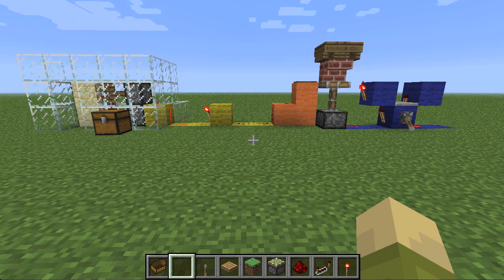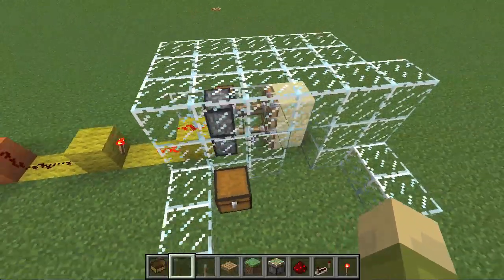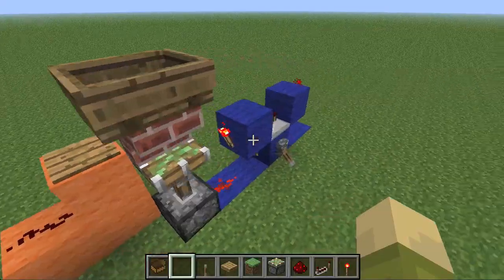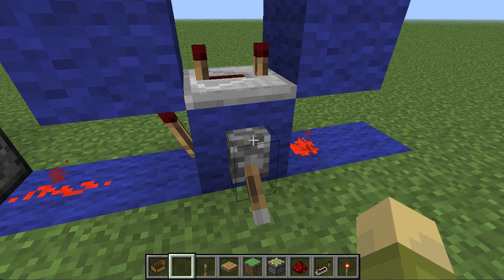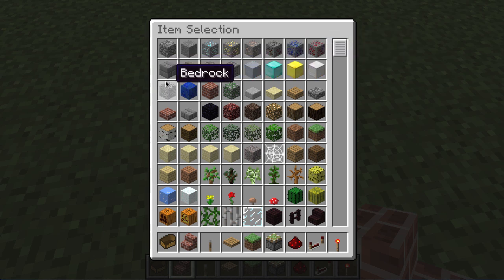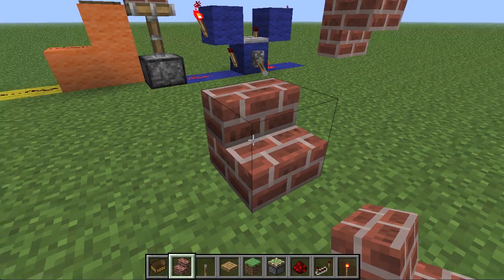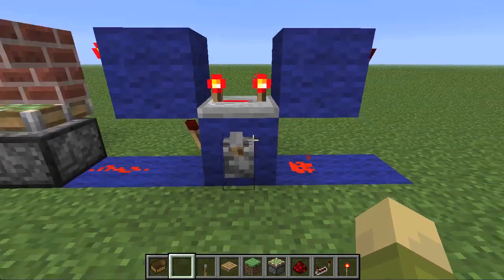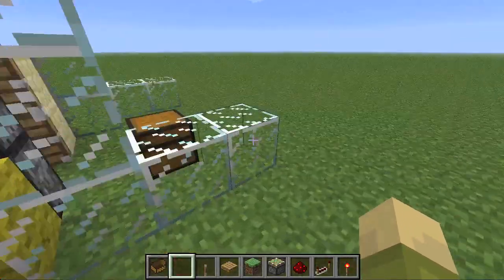Minecraft Magic Door Tutorial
This is the tutorial to a previous video I made about a door that opens by opening a chest/your inventory. This currently works for patch 1.2.5